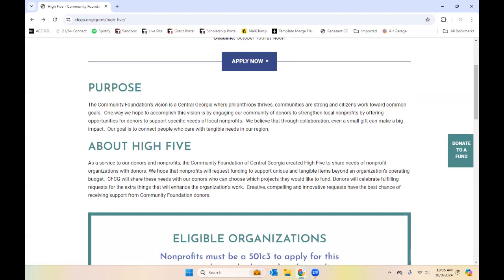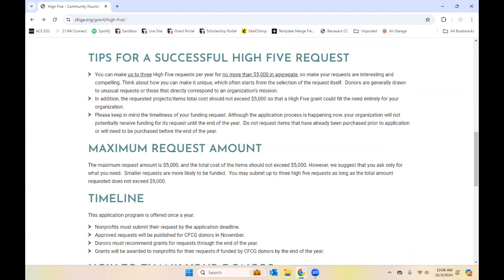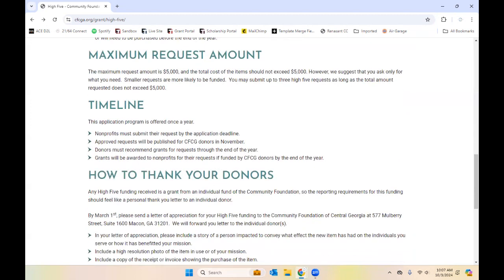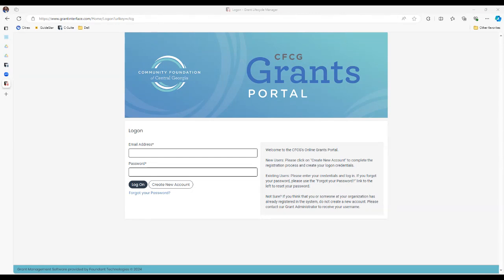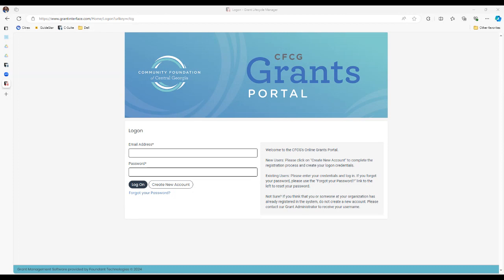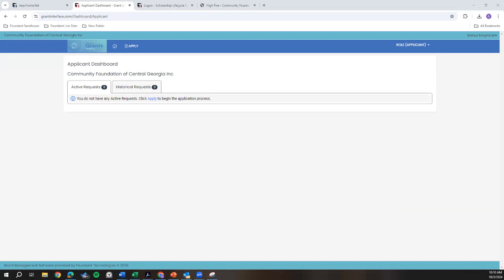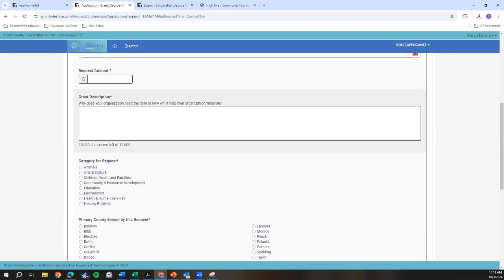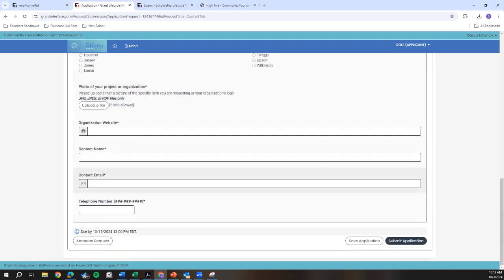2024 High Five Grant Program Overview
In this informative meeting, we dive into the Community Foundation's High Five grant program. Key highlights include an overview of the program’s objectives, eligibility requirements, and funding limits, with a special emphasis on tangible item requests and the upcoming October 15th deadline for submissions.

Learn about the newly streamlined application process hosted on the main grants portal, including easy steps for account creation and submission. We discuss effective strategies for crafting grant requests, the importance of visual aids, and ensuring alignment with your organization's mission.

The session wraps up with a Q&A addressing practical concerns like printing applications and reimbursement procedures. Don’t miss the valuable tips shared, including how to apply for multiple items to boost your funding chances. Join us to enhance your understanding and maximize your grant application success!